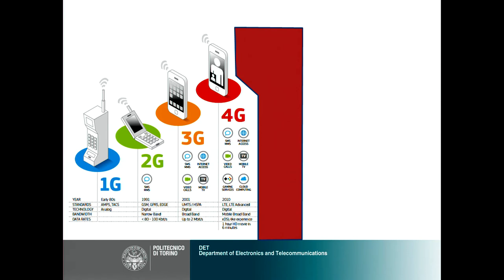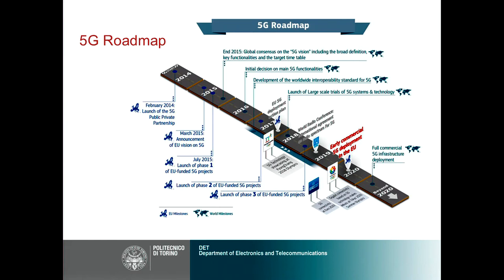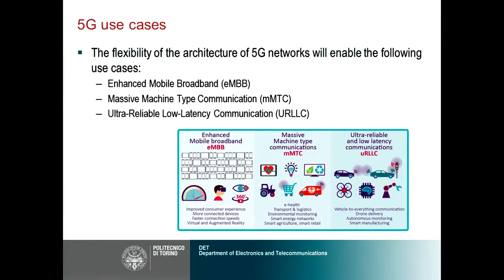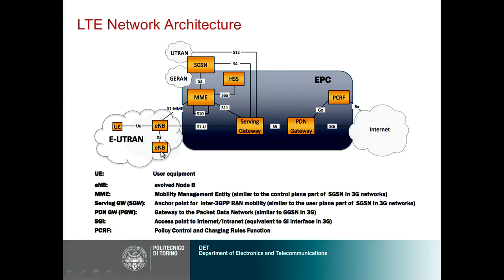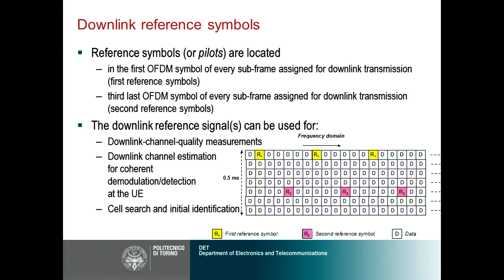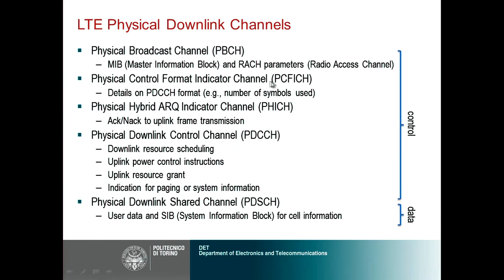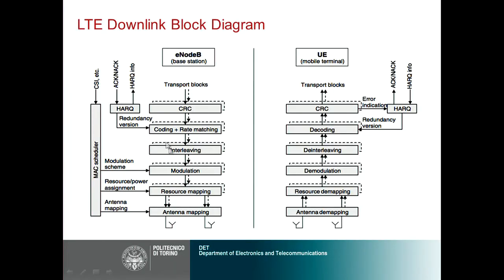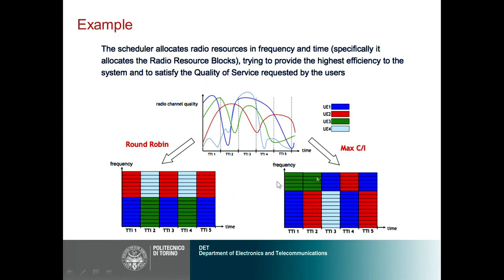Principles and technologies for 5G Systems - Day - 1 (27/12/2017)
Dr. Chetna Singhal
E & ECE Dept., IIT Kharagpur